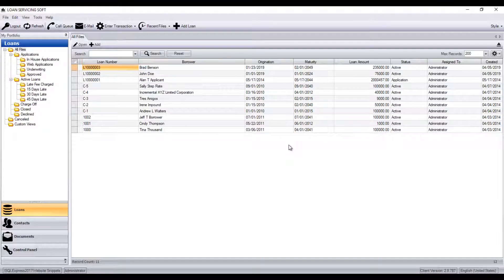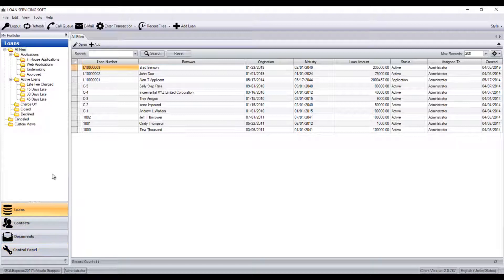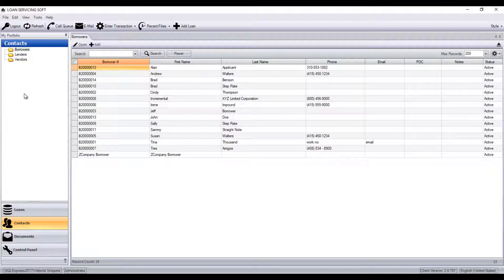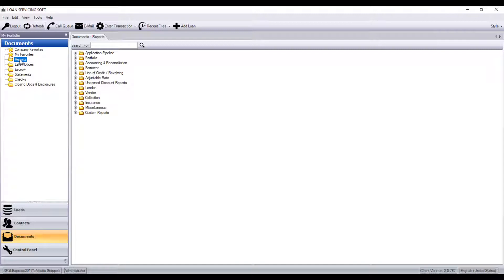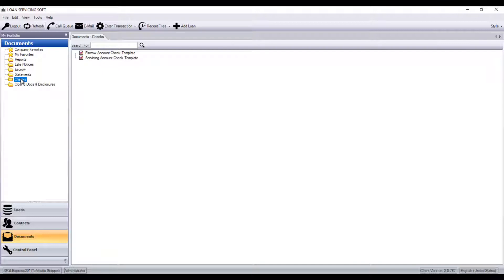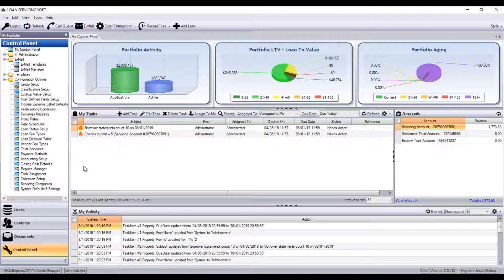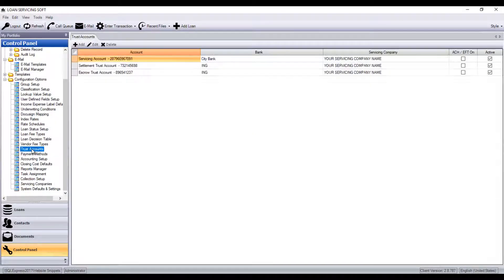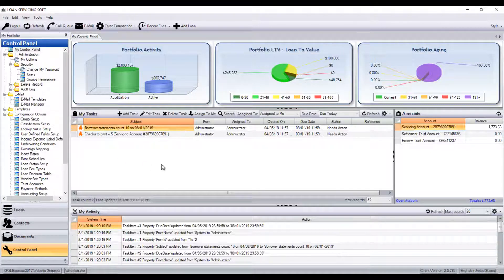System Overview Brief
Loan Servicing Software Demonstration - System Overview Brief

LOAN SERVICING SOFT by MCLSS. We have been providing Fintech & Financial Services software since 1983!

Brief system overview of the LOAN SERVICING SOFT loan origination and loan servicing software platform. Main screen tabs, basic functionality.